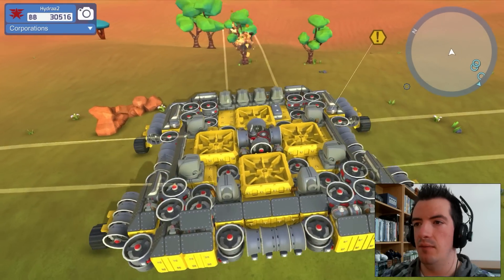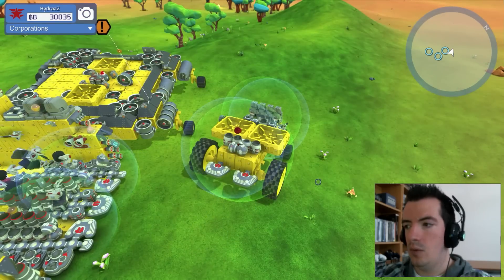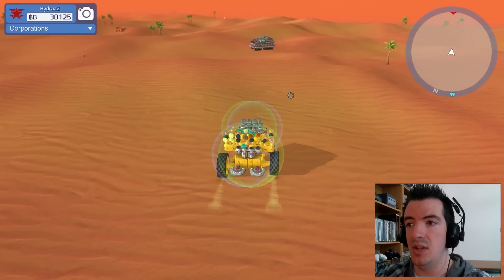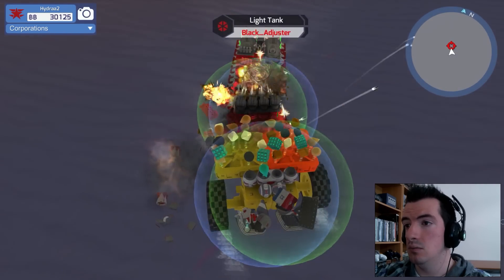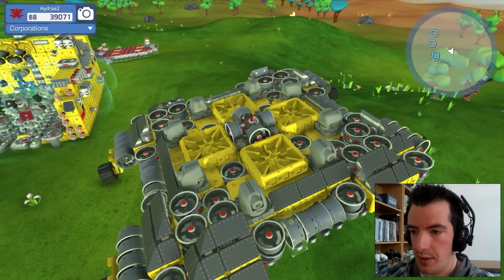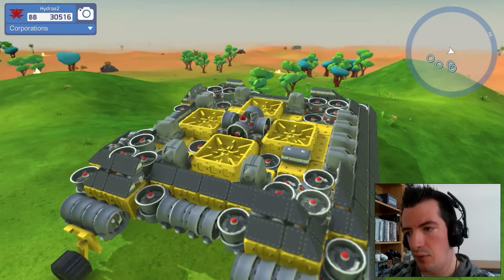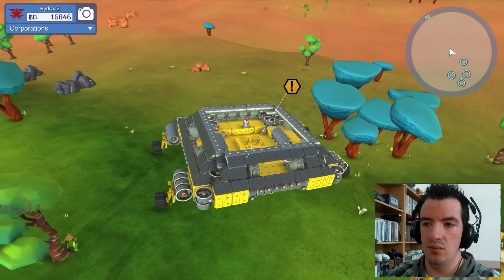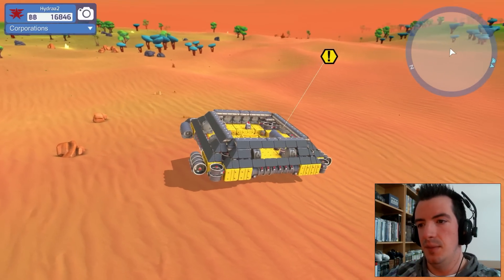Adding Megatons and Half Blocks! | TerraTech(0.5.11) | S01E18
Today's episode we'll turn out flying fortress into a much more armored and armed flying fortress! Enjoy!